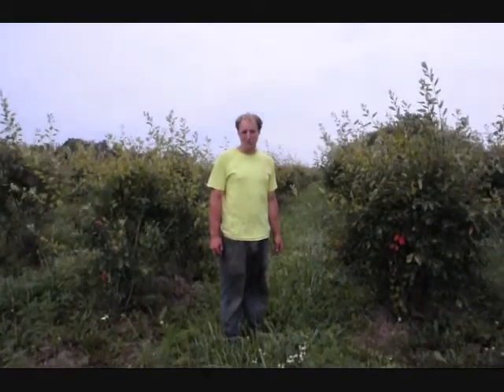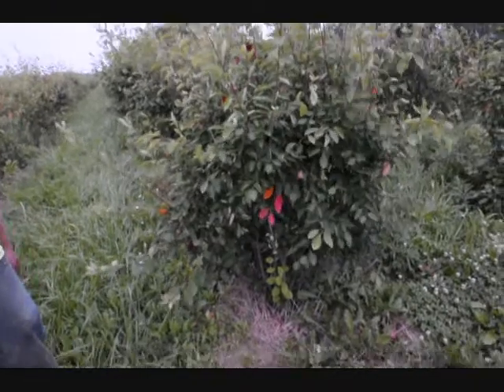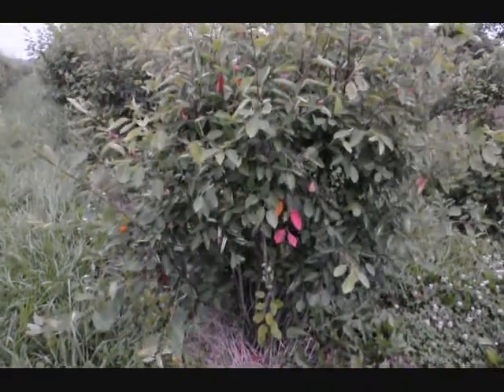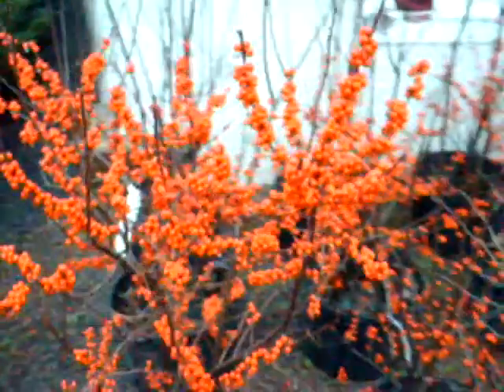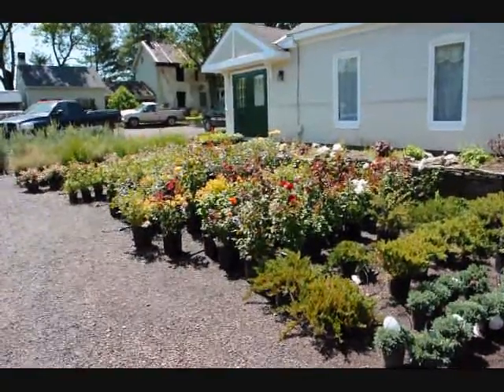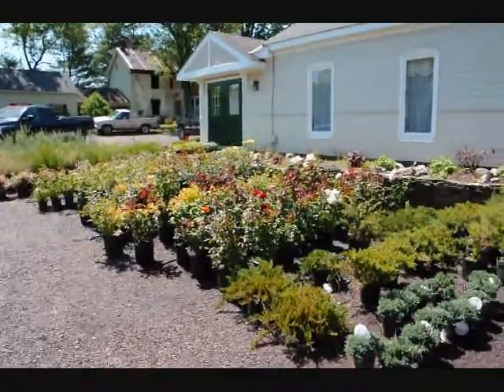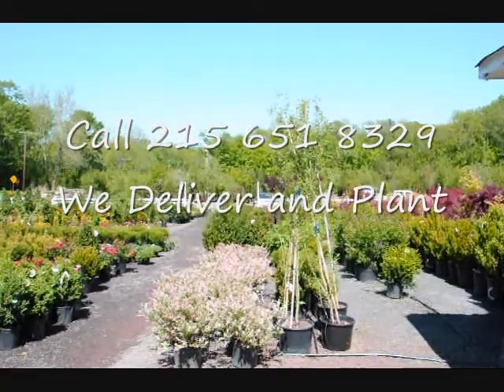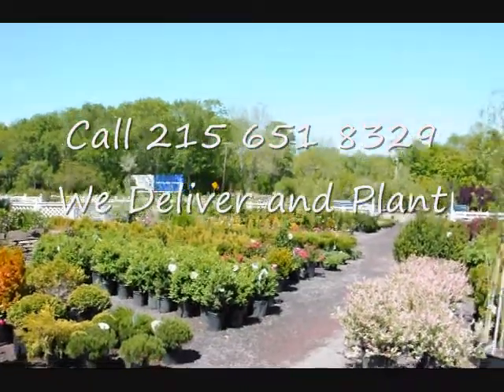aaa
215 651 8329 This video is about Autumn Brilliance Amelanchier arborea and winterberry hollies that we grwo. We are Highland Hill Farm of 5275 West Swamp Rd Fountainville Pa 18923. We do deliver and plant these to the East Caost States. We grow many other trees and shrubs as well.
Picea pungens, Colorado Blue Spruce, Pinus nigra, Austrian Pine,
Pinus mugo, Mugo Pine, Pinus sylvestris, Scotch Pine,
Tsuga canadensis, Canada Hemlock, screening plants, ornamental trees, x-mas, tree farm" Grower of Nursery stock located near Doylestown, Pa.